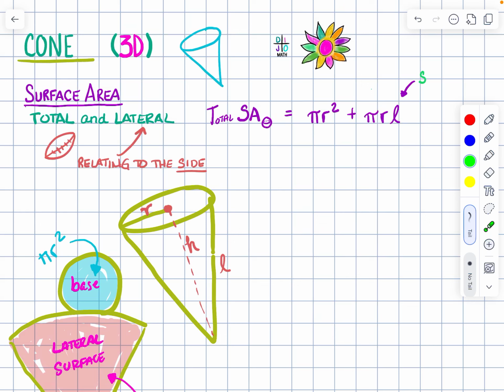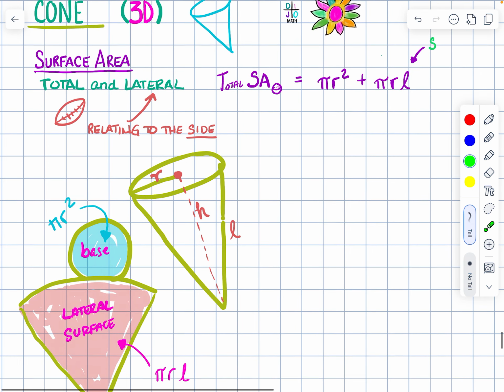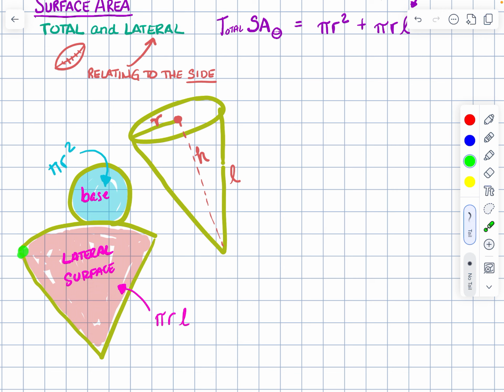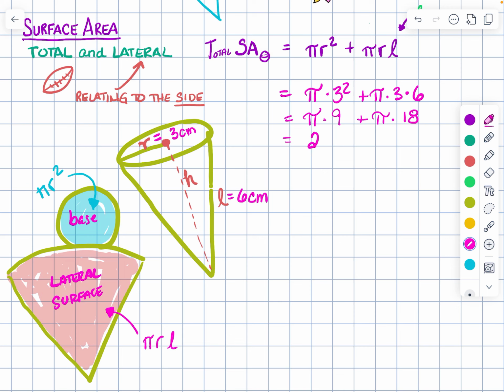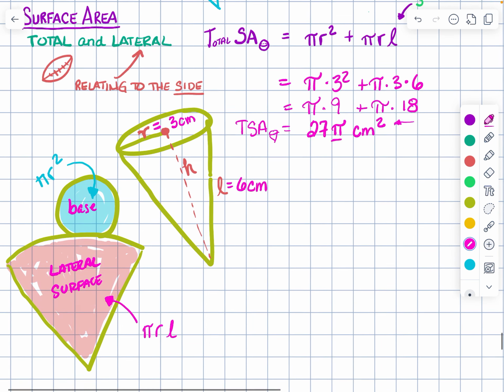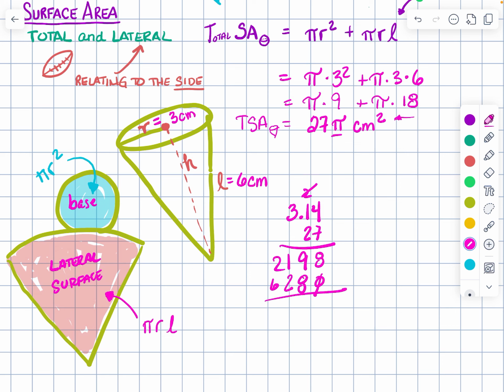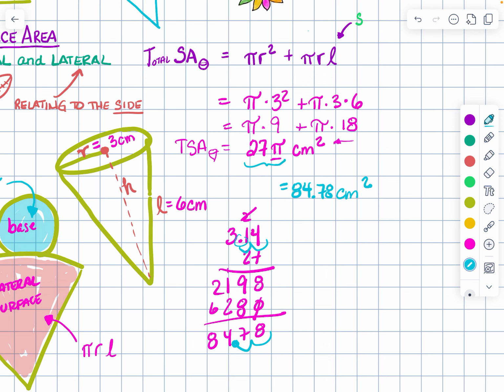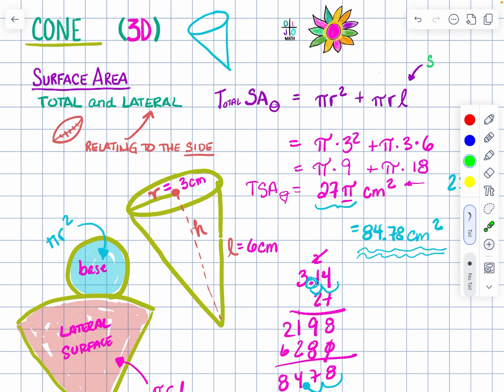Surface Area of a Cone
The surface area of a cone introduces what is called the slant height or lateral height. This is the height of the side of the cone, NOT the height of the cone itself. It is written as a cursive 'l' or the letter 's'.

The formula for the Total Surface Area of a Cone is SA=πr^2 + πrl

COMMON CORE 8.G.9
TEXAS TEKS 8.7B